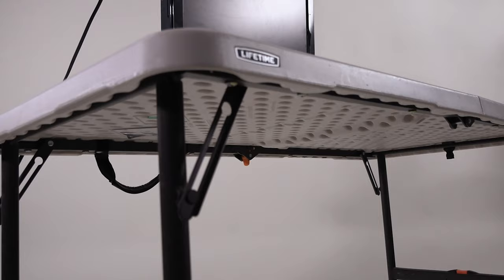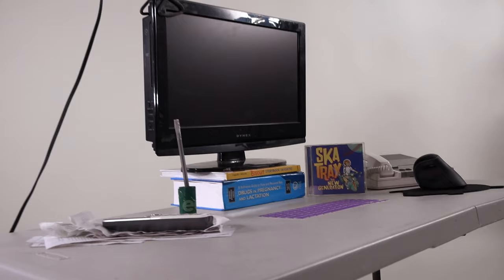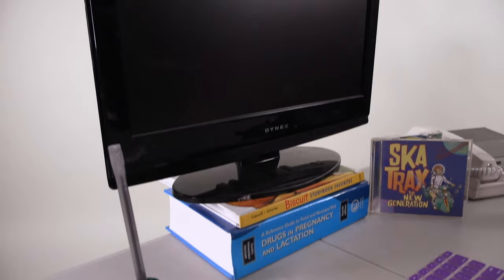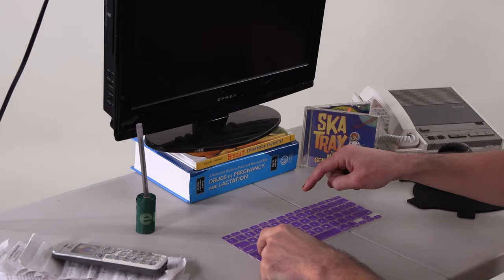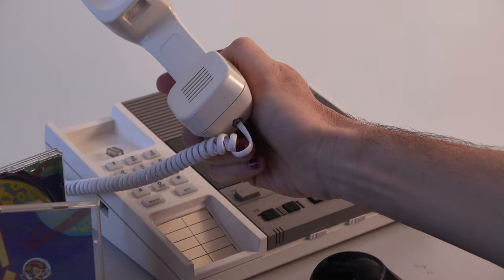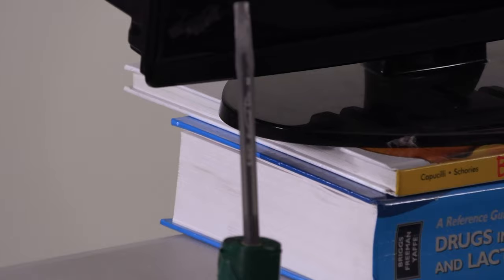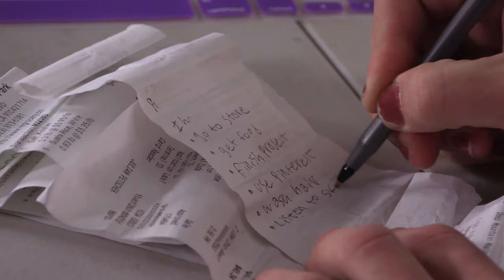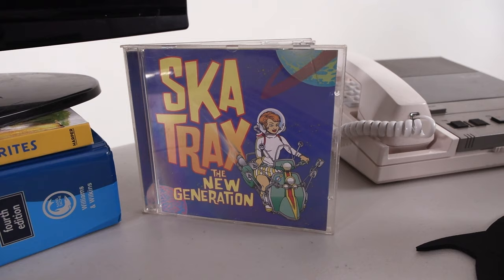Desk Setup tour 2024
Check out my minimal & aesthetic desk setup that I'll be using in 2024.